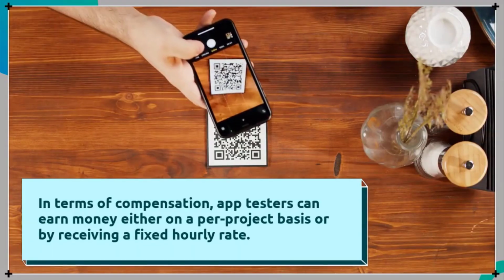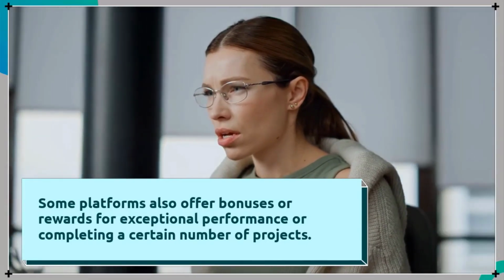How to Become an Online App Tester 📱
If you're someone who loves using apps and wants to earn some extra money, becoming an online app tester might be the perfect job for you.
With the rise in popularity of mobile apps, companies are constantly looking for people to test their apps before they are released to the public.
In this guide, we will explore how you can get paid to test apps and provide you with valuable tips to succeed in this field.
To start your journey as an online app tester, you will need a few essential tools.

🌟 Essential tools for app testing
This is important because app developers want to ensure that their apps work seamlessly on different devices.
Additionally, you will need a reliable internet connection to download and test the apps.
Lastly, it's beneficial to have a computer or laptop to provide detailed feedback and communicate with the app development team.

🌟 Finding app testing platforms/companies
Once you have the necessary tools, the next step is to find online app testing platforms or companies that hire app testers.
There are several websites and platforms that connect app developers with testers. Some popular platforms include UserTesting, Testbirds, and uTest.
These platforms offer a wide range of app testing opportunities and allow you to earn money by providing your feedback. To get started, you will typically need to create an account on these platforms and complete a profile.

🌟 Creating a profile for app testing
The profile may include information about your devices, areas of interest, and previous testing experience.
It's important to provide accurate information to increase your chances of being selected for app testing projects.
Once you have set up your profile, you will start receiving app testing opportunities.

🌟 Key aspects of app testing
Some projects may require you to test an app for a few minutes, while others may involve testing multiple apps over a longer period.
When testing an app, it's crucial to pay attention to various aspects such as functionality, usability, and overall user experience.

🌟 Testing and providing feedback on apps
Developers are particularly interested in identifying any bugs, glitches, or crashes that may occur during app usage.
Therefore, it's important to thoroughly test the app and provide detailed feedback on any issues you encounter.
In addition to testing the app itself, you may also be asked to provide feedback on the app's design, user interface, and overall appeal.
Your input can help app developers refine their product and make it more appealing to users.
As an app tester, it's essential to communicate effectively with the app development team.
Clear and concise communication can greatly enhance your reputation as a reliable and valuable tester.

🌟 Compensation for app testing
In terms of compensation, app testers can earn money either on a per-project basis or by receiving a fixed hourly rate.
The exact amount you can earn will depend on the platform you're working with and the complexity of the testing projects.
Some platforms also offer bonuses or rewards for exceptional performance or completing a certain number of projects.

🌟 Earning money as an app tester
Overall, getting paid to test apps is a great way to earn some extra money while doing something you enjoy.
By following the steps outlined in this guide and consistently providing valuable feedback, you can establish yourself as a successful online app tester.

🌟 Turn your love for apps into a side gig
So why not turn your love for apps into a lucrative side gig?
Start exploring app testing opportunities today and get paid for your valuable expertise.